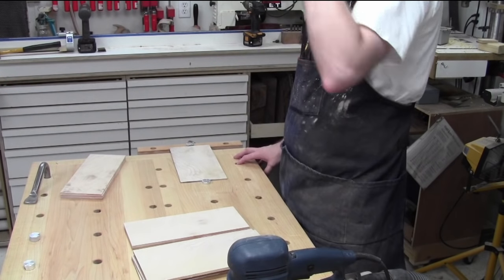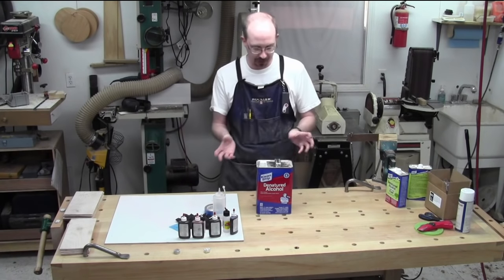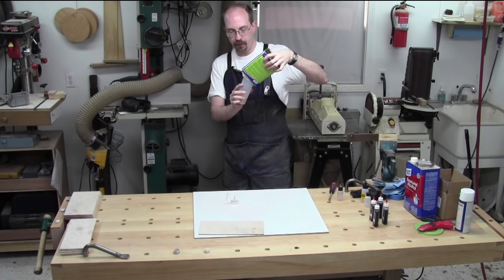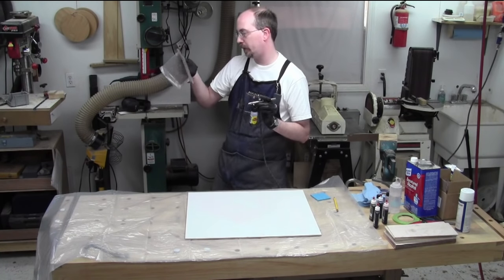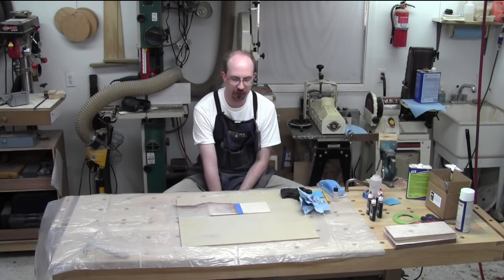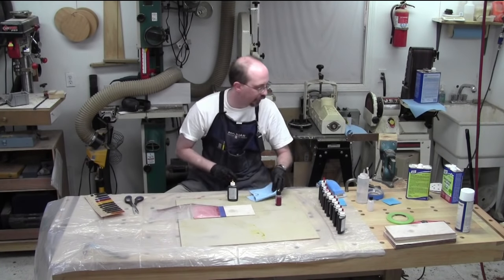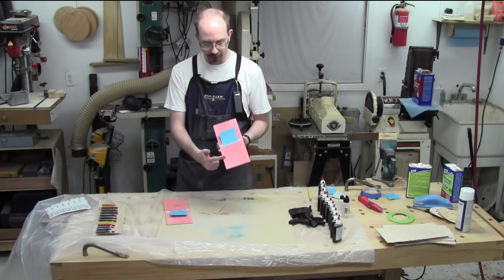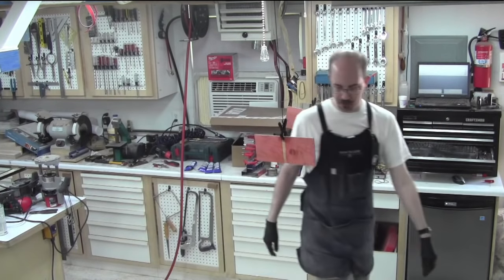In the Shop - Building Eric Clapton's 1964 ES 335 Guitar - Part 30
More finish testing. Mostly finding the right colors and looking to make the grain pop as much as possible. Trying some crazy things with an under-coat of unusual colors, as well. Learning a lot about Transtint and the way the maple responds to it.

Project Overview:
For my next project, I decided it was time for my second guitar. This specific build is very important to me as an enormous fan of Eric Clapton. I'm going to attempt to replicate the 1964 Gibson ES-335 that Eric bought in that same year.

There will be a lot of challenges along the way, but my hope is to pay homage to a man who has been a very large influence on my life both in music and in lifestyle. This is my attempt to share the impact Eric has had on my life and that his intention to be a good steward of the Blues has certainly been a success to my ears.

Thank you, Eric, for your music, inspiration and contribution to this world.